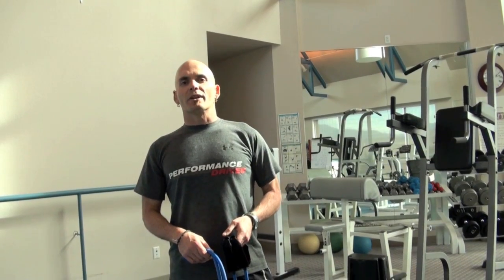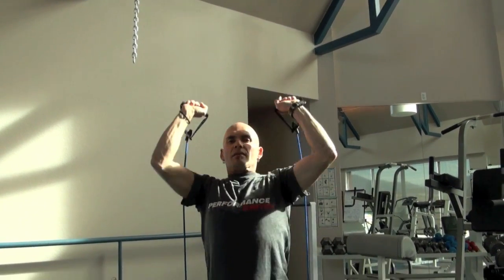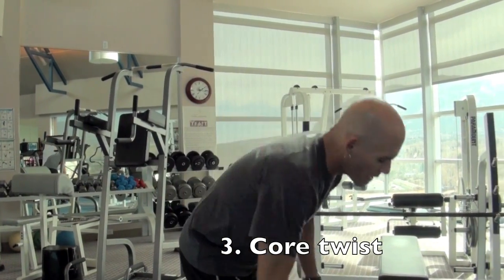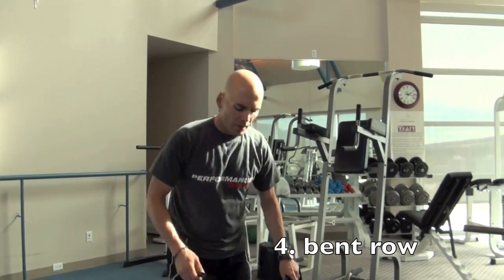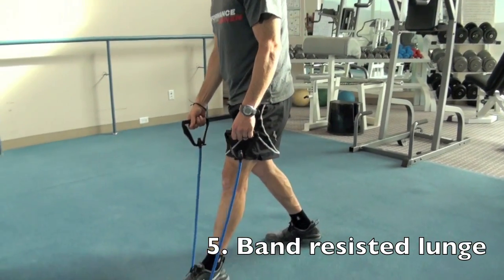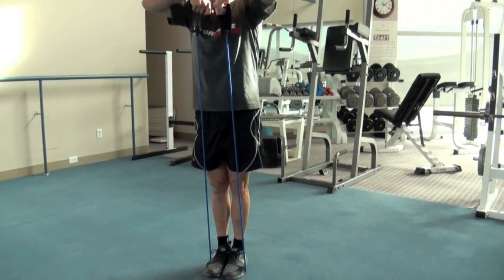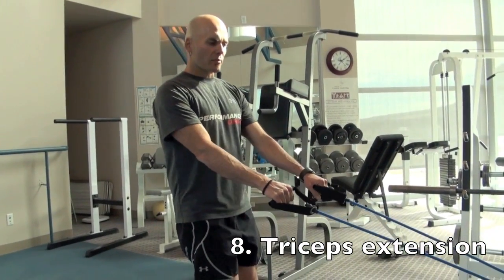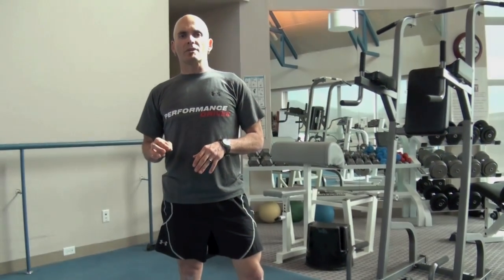Resistance Band Workout | CCL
This is a short series of powerful exercises that can be done using a dynaband/resistance band to effectively work all of the major muscle groups.

The work of leadership is stressful and demanding and having the energy to support these demands requires being fit and healthy. Additionally, companies spend time and money to select and develop senior leaders and have a right to expect their key people to be in the best possible health. Having an unhealthy leader can also create instability and uncertainty within an organization.  This workout and the others posted by the Center for Creative Leadership can be easily integrated into a busy schedule.